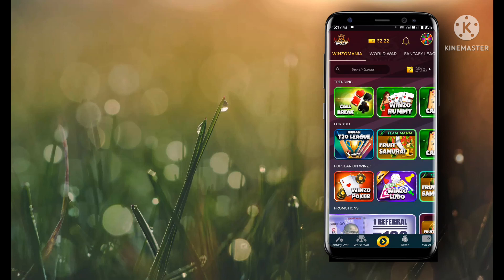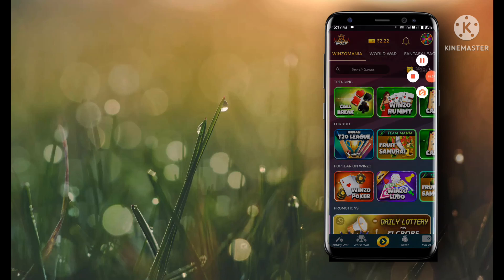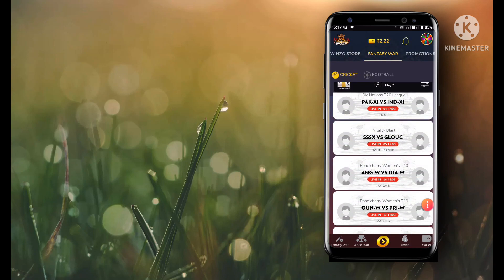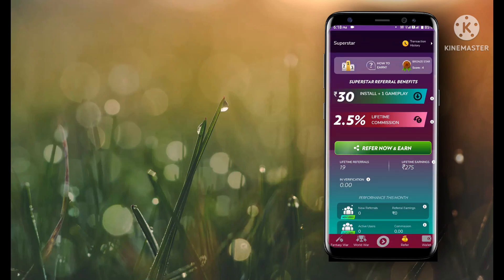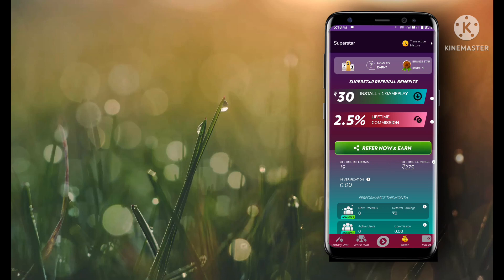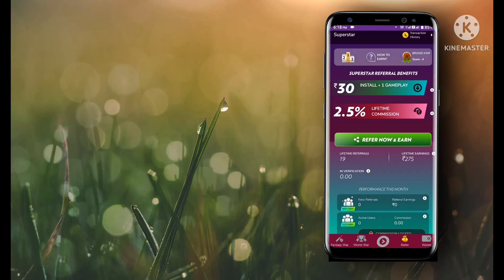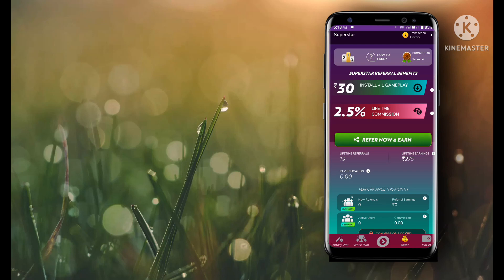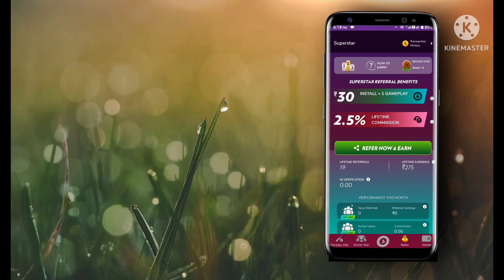NEW WINZO APP UPDATE 2022 🔥 200 RS INSTANT ആയി Withdraw ചെയ്യാം | No invest 😘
winzo earning 📌

winzo app link 📌

ഹലോ Friends

Confusing buddies എന്ന ഈ ചാനൽ പുതിയ പുതിയ Money earning Apps, tricks, information നിങ്ങൾക്ക് മുമ്പിൽ കൊണ്ടുവരുന്നുണ്ട് ഇനിയും അടിപൊളി
Content വരാനുമുണ്ട് നിങ്ങൾ ചെയ്യേണ്ടത്
ഇത്രമാത്രം Video മുഴുവനായി കാണൂ 👁️കാരണം
നിങ്ങൾക്ക് ഉപയോഗപെടേണ്ട പല കാര്യങ്ങളും നിങ്ങൾ skip ⏯️ ചെയ്യത് വിടുന്നു ചില Tips ഒക്കെ അതിലൂടെ നിങ്ങൾക്ക് നഷ്ടമാകുന്നു. എന്ന് ഓർക്കുക

പിന്നെ Video ഇഷ്ട്ടപെട്ടാൽ ഒരു ലൈക്ക് കൊടുക്കണേ 😊😊

ഒരു പരിപാടിയുടെ വിജയം അത് കാണുന്ന ആളുക്കളെ അനുസരിച്ച് ഇരിക്കും

ചാനൽ Subscribers കൂടുമ്പോൾ വീഡിയോ അതുപോലെ പൊളി ആയി വരും അതുപോലെ തന്നെ പുതിയ വലിയ വലിയ Give away നമ്മൾ Subscribers കൂടുന്നതനുന്നരിച്ച് കൊടുക്കുന്നതാണ്